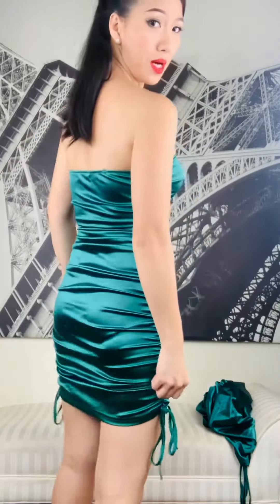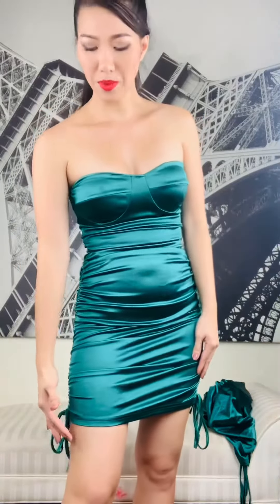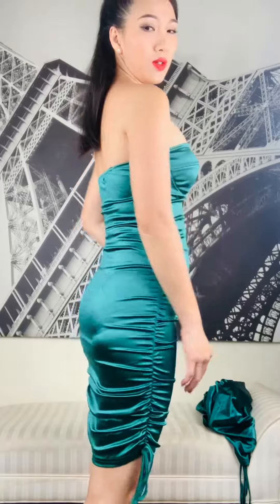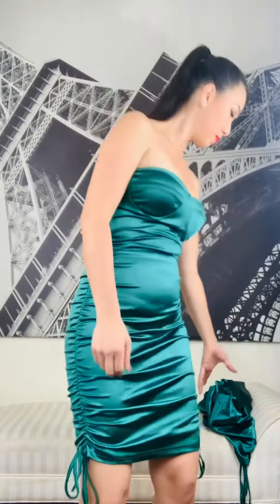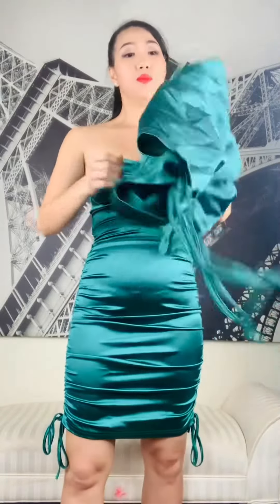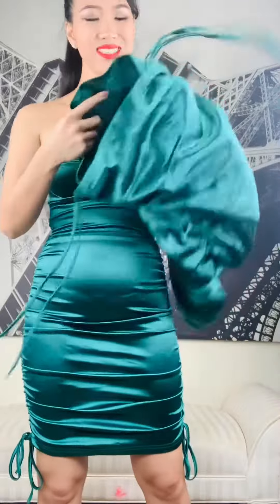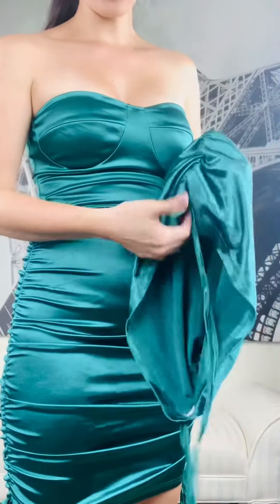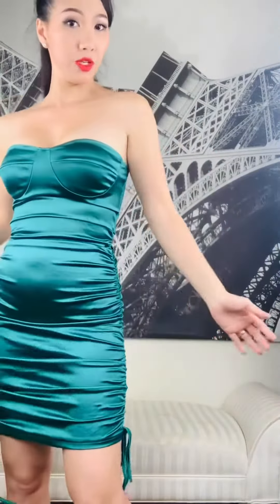FOREST GREEN COCKTAIL DRESS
Halofashion  women’s clothing and accessories with affordable prices.